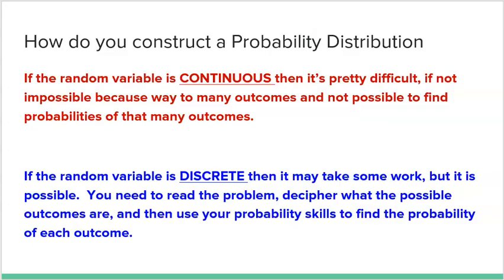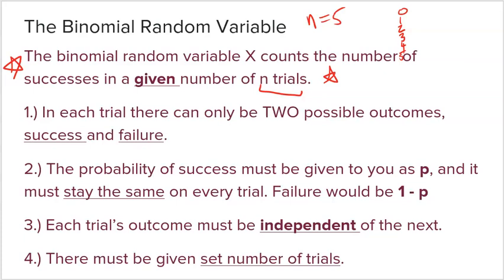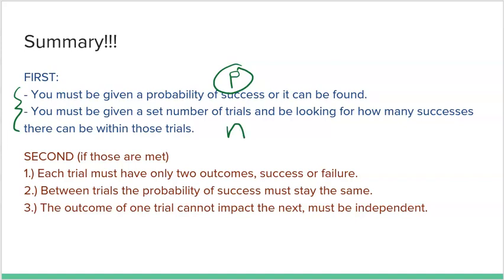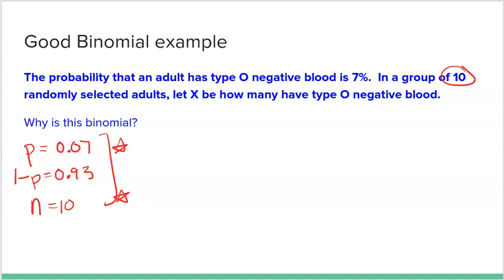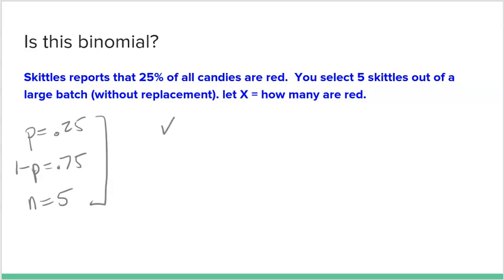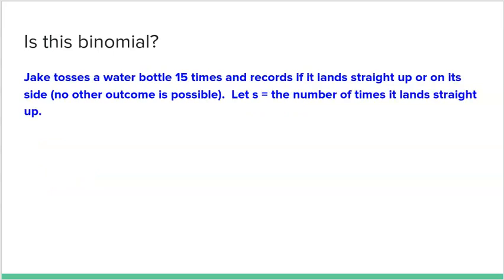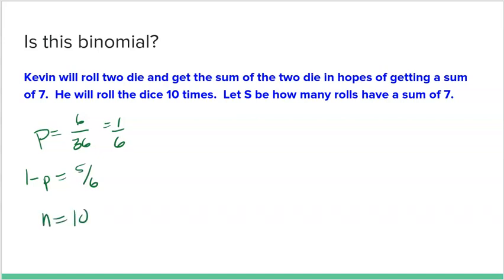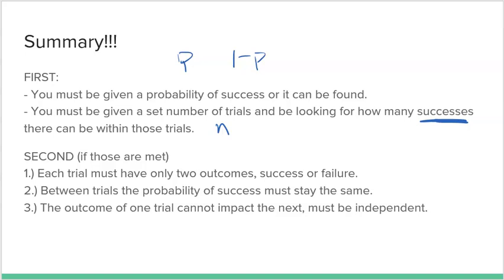AP Statistics: Intro to Binomial Distribution PART 1